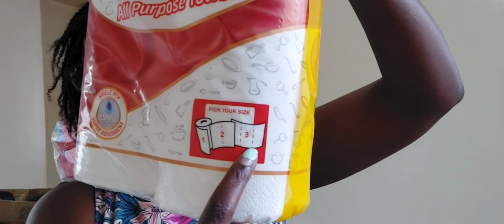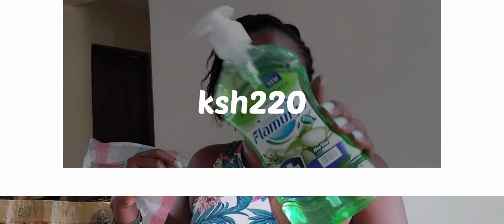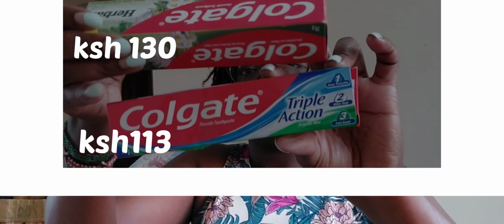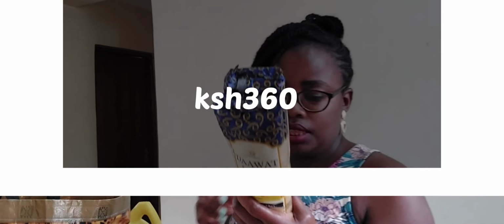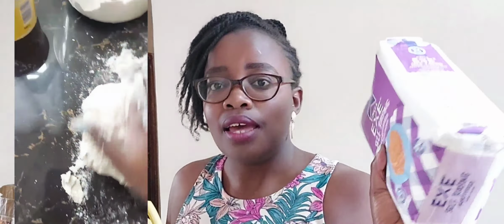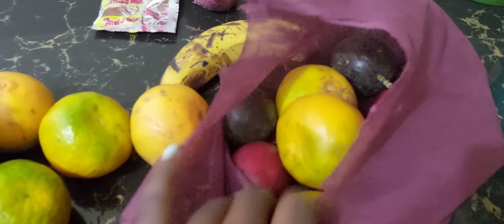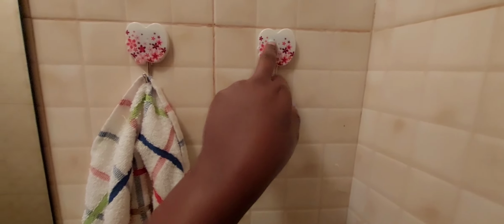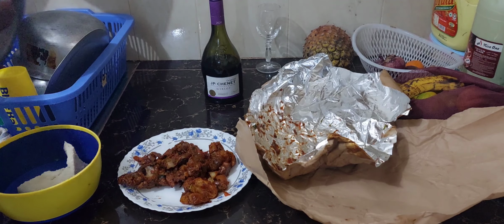VLOG |GROCERY SHOPPING HAUL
monthly grocery shopping  haul before 2022 general  election